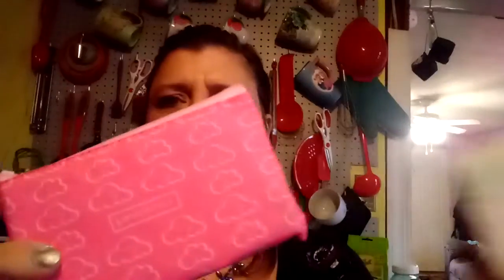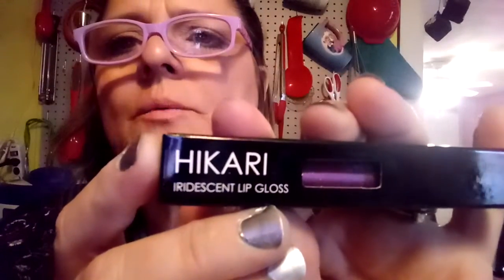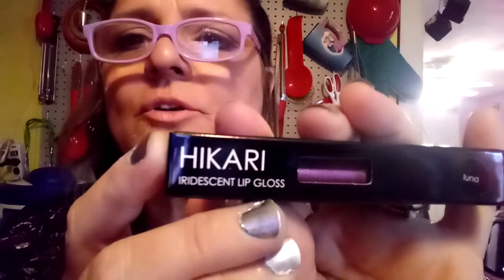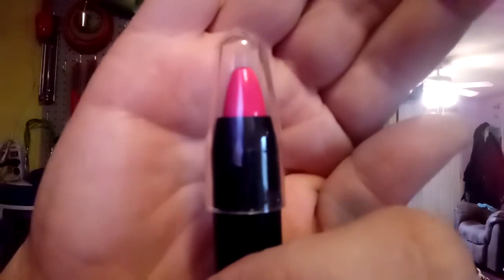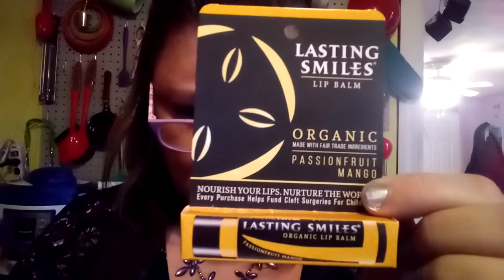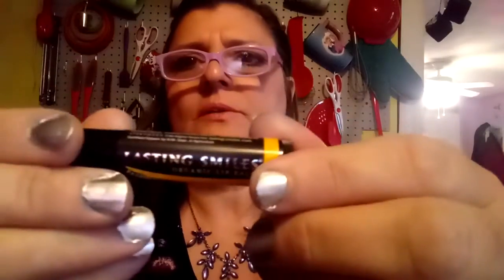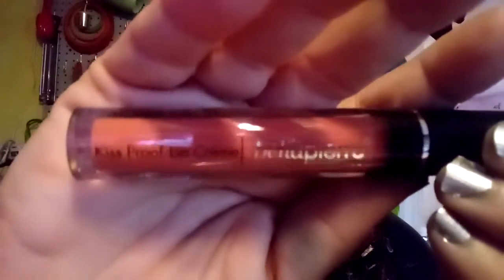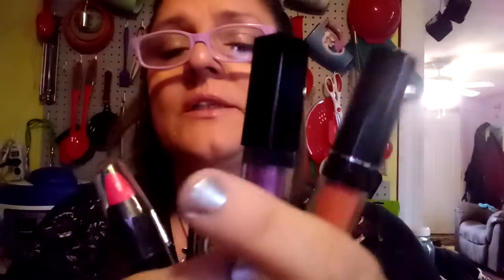My April Lip Monthly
I like lip monthly 4 full size products for 12.95

God Bless💕